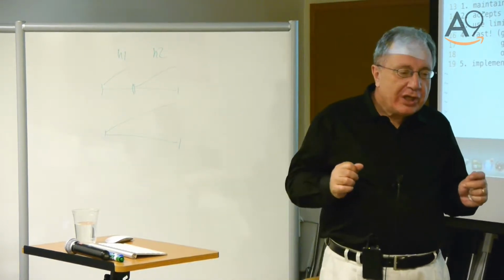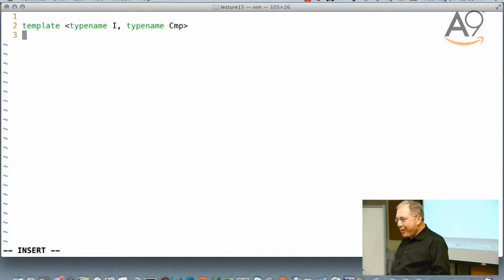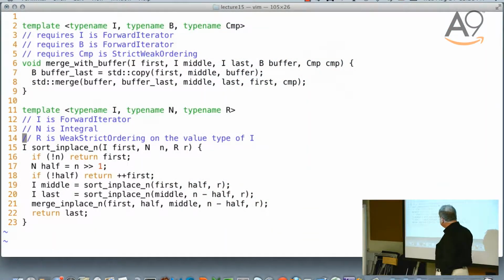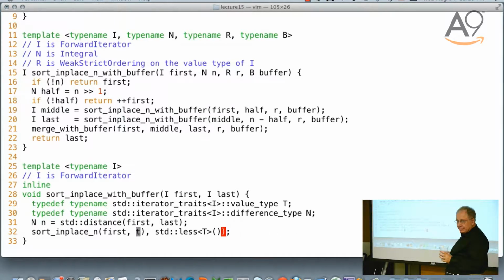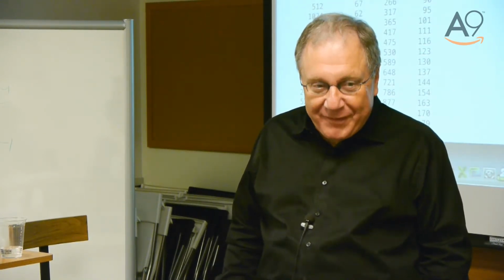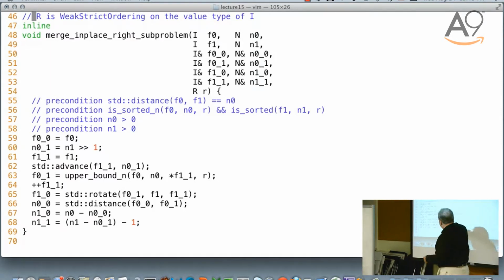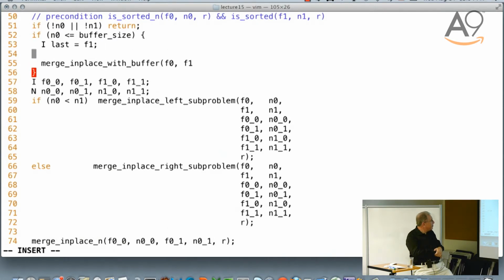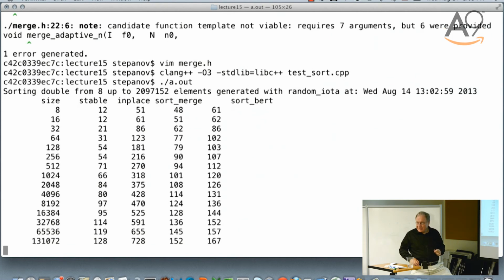Efficient Programming with Components: Lecture 15 Part 2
Second half of the fifteenth lecture of Efficient Programming with Components.